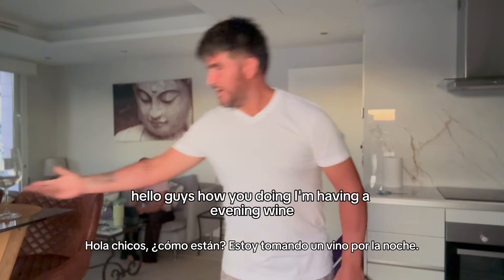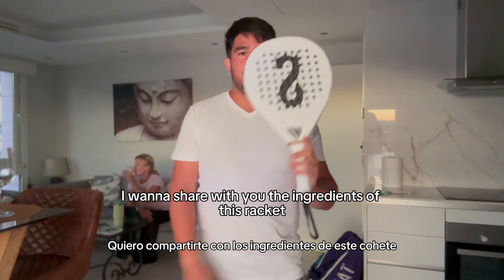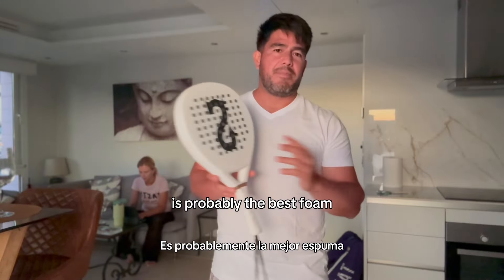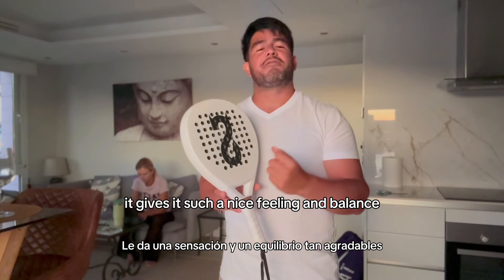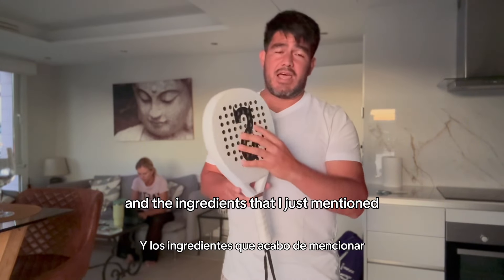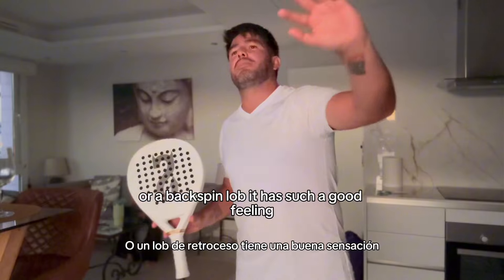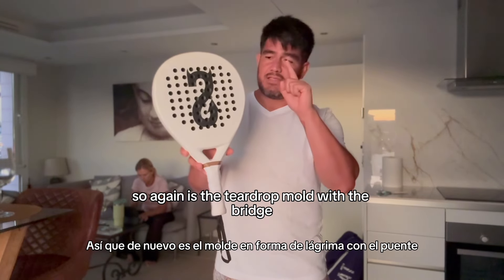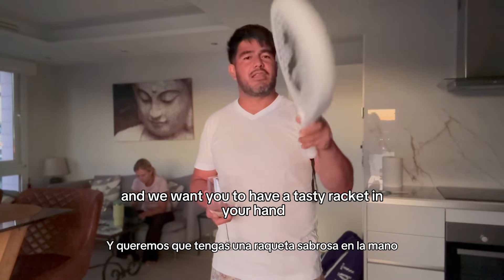Tasty racket review: 3k+12k carbon with EVA PN soft foam. For more power by keeping control